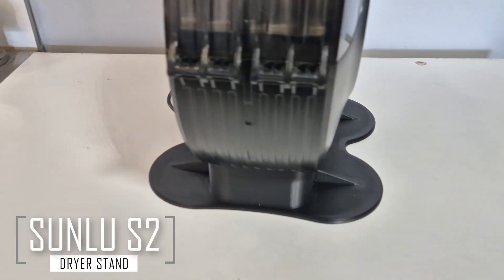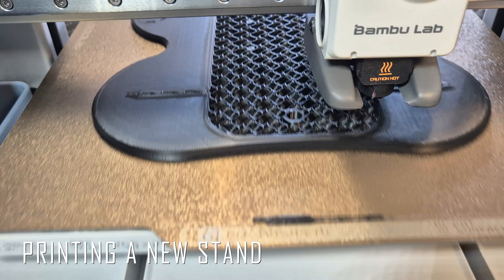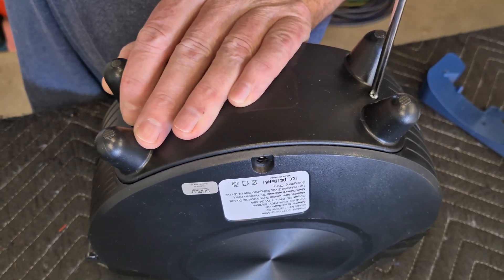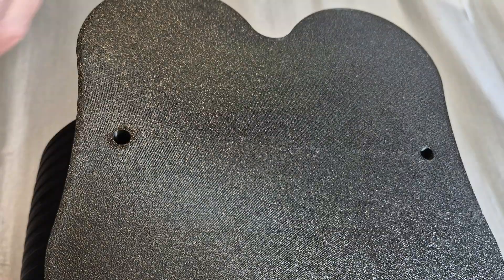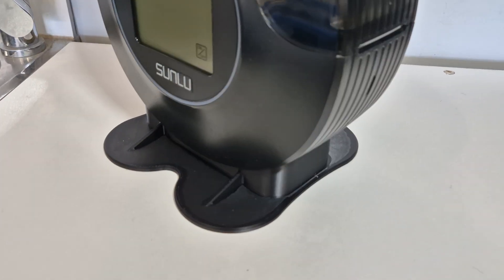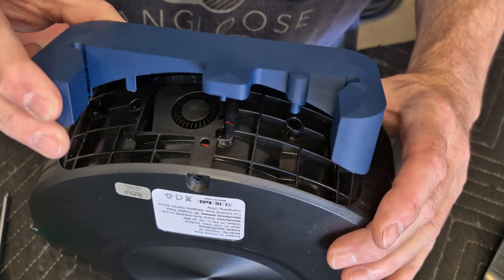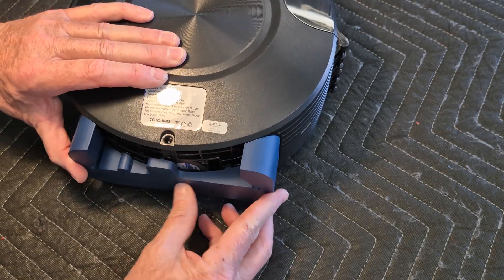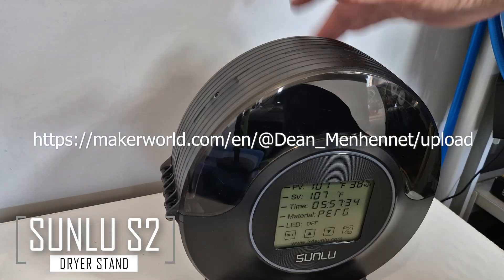3D PRINTED SUNLU S2 DRYER STAND - NO MORE TIPPING OVER!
The SUNLU S-2 drying has the worst designed stand I’ve ever seen, it tips over all the time.

We will look at this replacement stand that you can 3D print & never have the dryer tip over again.

The new stand is designed to support the dryer evenly in both directions, I’ve incorporated support gussets into the design to ensure the legs don’t just snap off if mistreated.

The finished print should have everything needed to fit the SUNlU S-2 dryer.